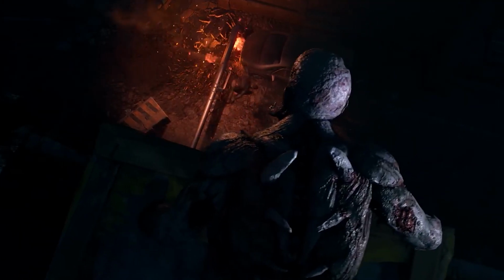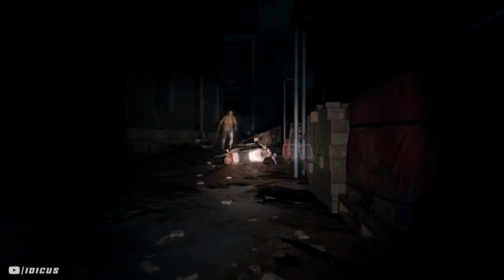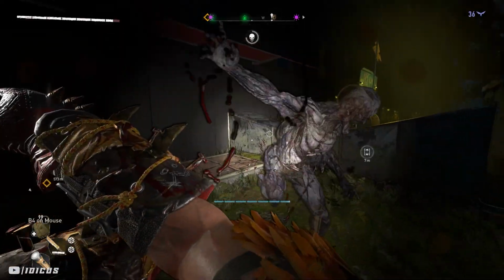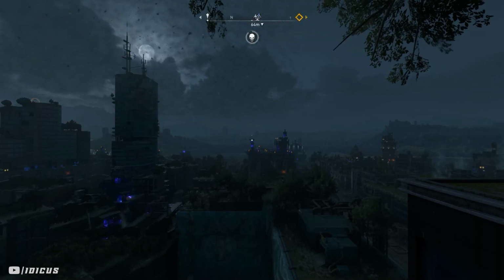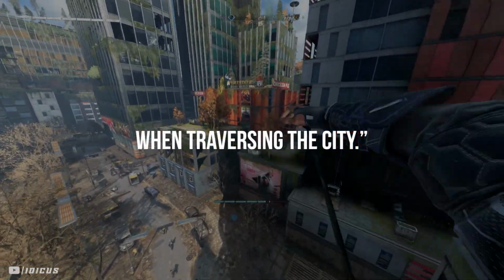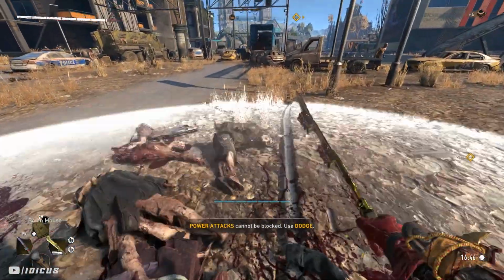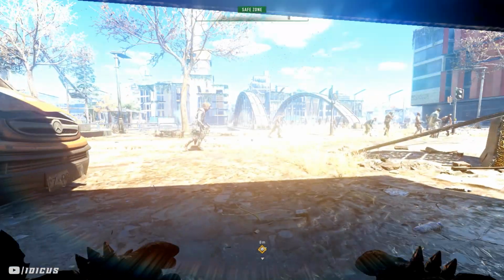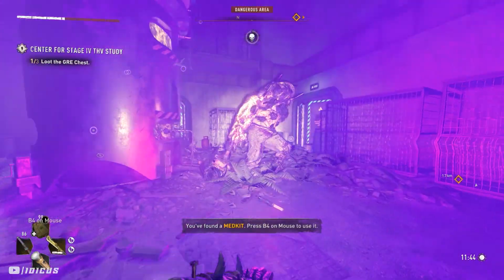Dying Light 2 Is FINALLY Good? | Update 1.11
TIMESTAMPS:
0:00 - Intro & Old Glitches
0:42 - Horror Overhaul
4:35 - Parkour Overhaul
6:49 - Community Maps
7:22 - Other Features
8:01 - Secret Changes

Today I'll be talking about the new update that arrived two weeks ago in Dying Light 2 and how amazing it was for Dying Light 2 and the community.